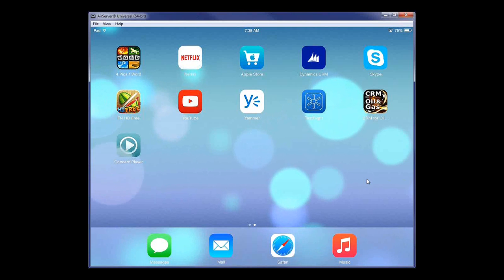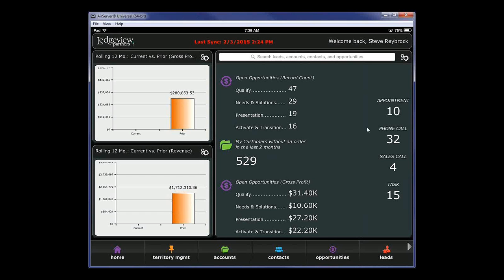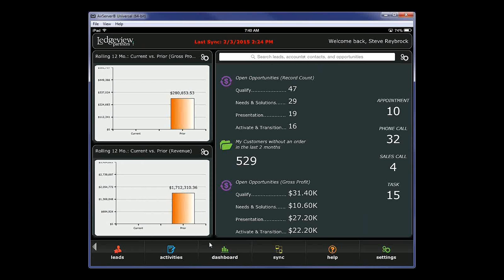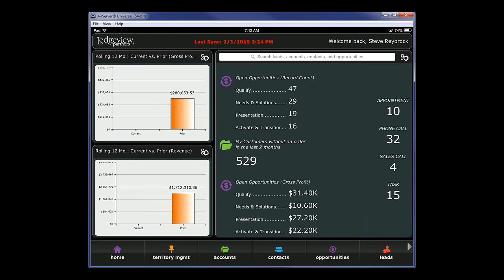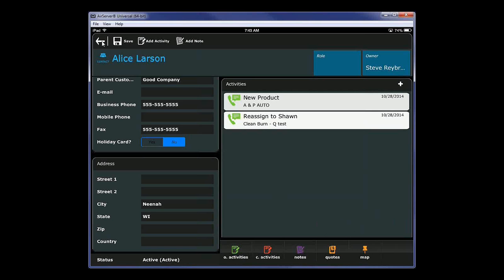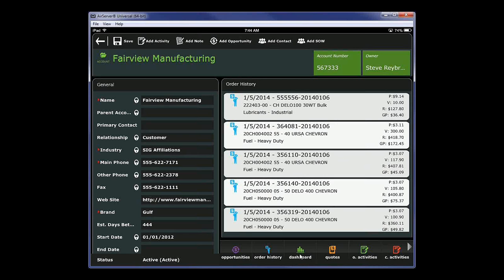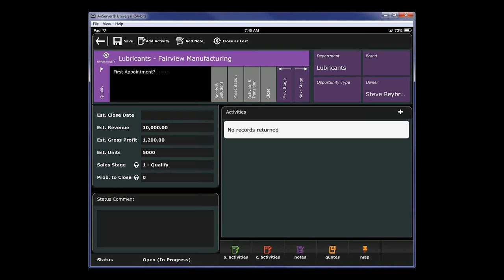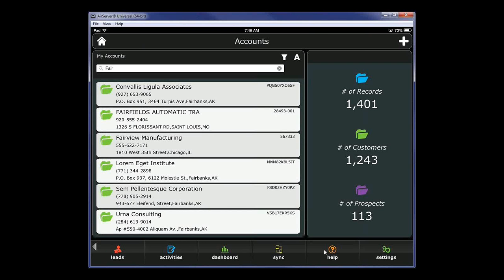Ledgeview Partners Oil and Gas CRM iPad app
Short video describing the iPad app linked to Ledgeview Partners Oil and Gas CRM product.